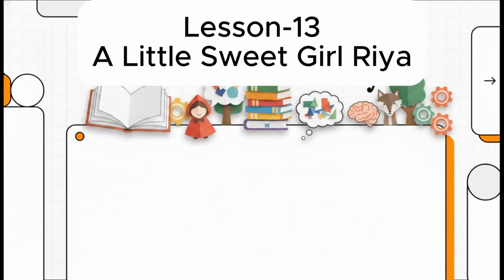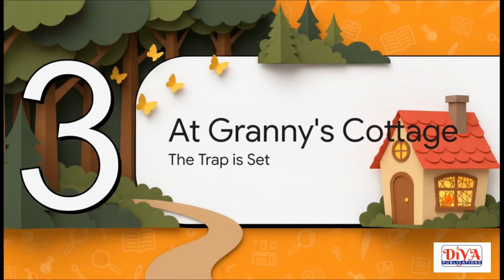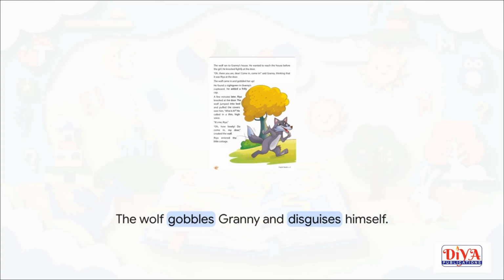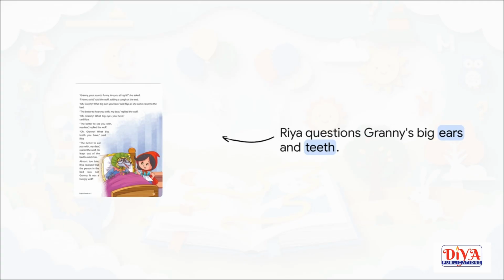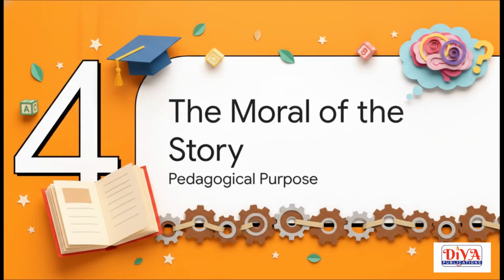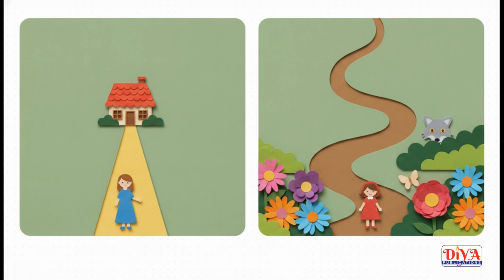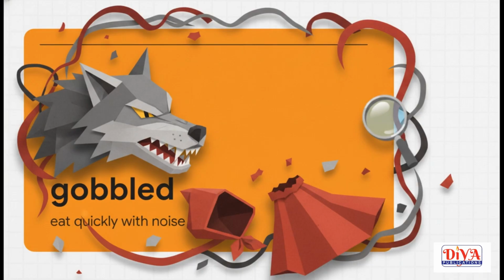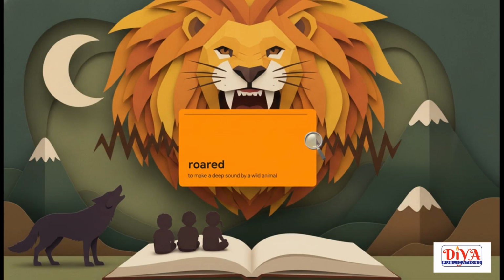Lesson-13(A Little Sweet Girl Riya), English Reader-2, Diya Publications